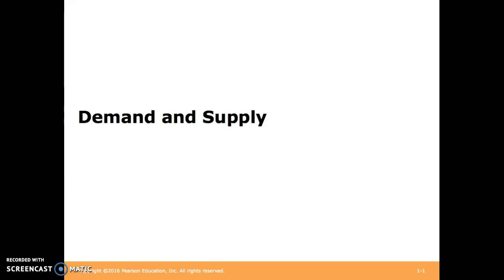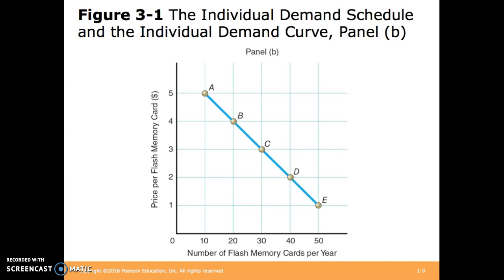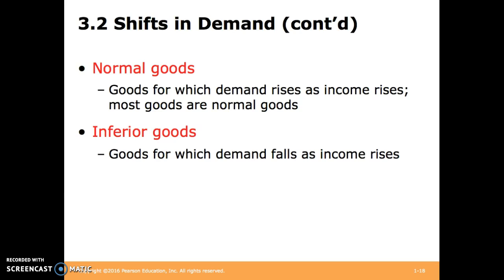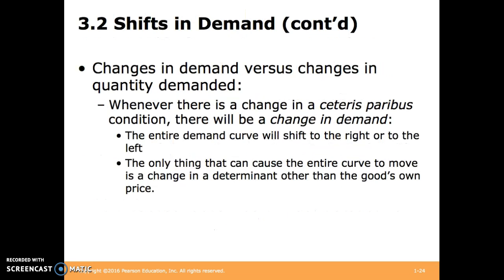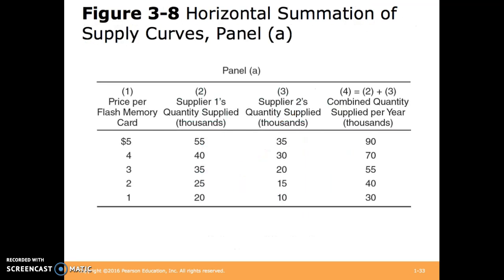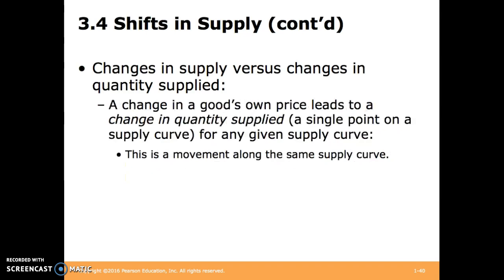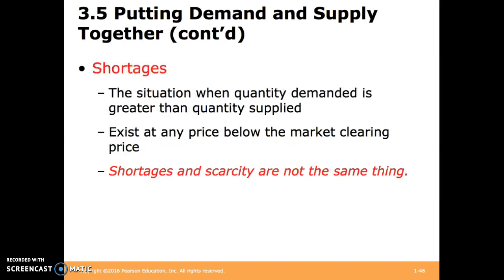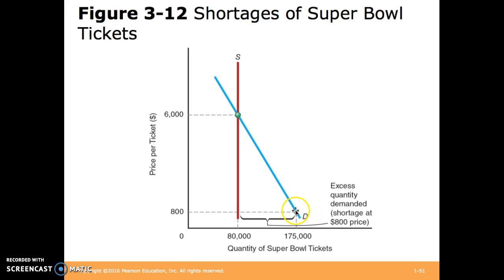Ch. 3 - Demand and Supply